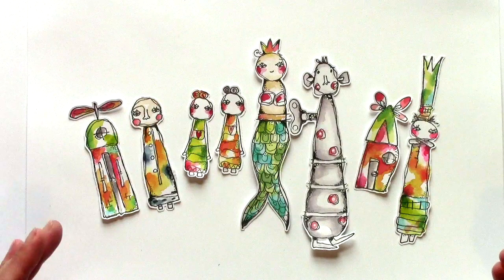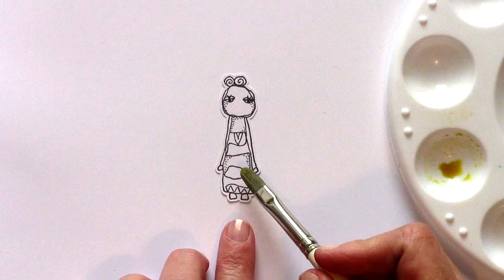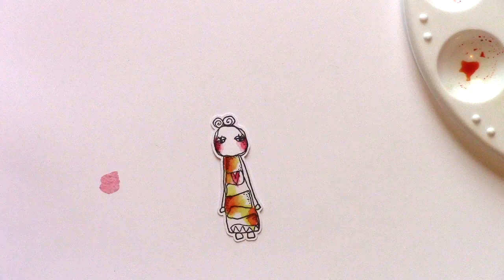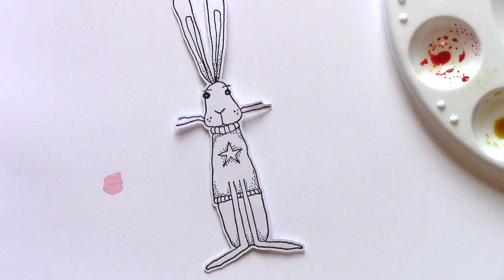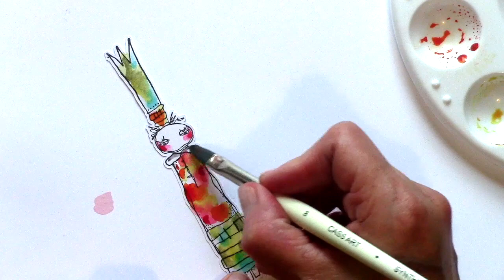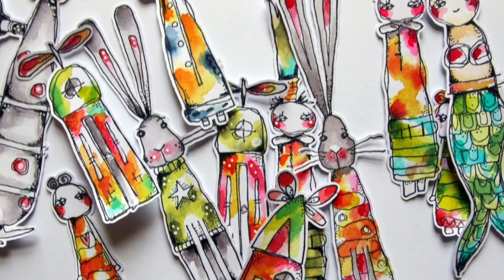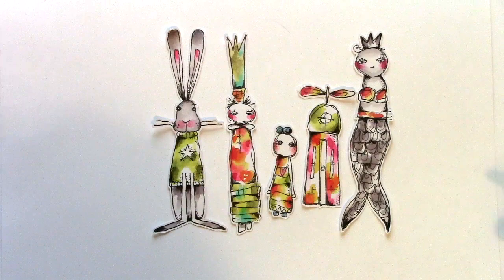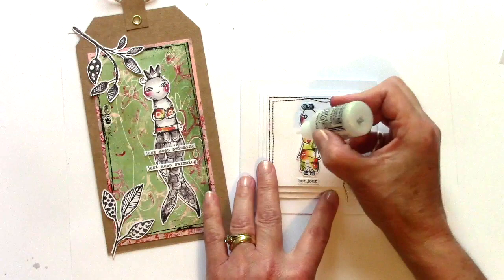Loose and free colouring for Carabelle Studio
Time to loosen up!  Free and easy colouring with watercolours, and stamped images by Carabelle Studio.
Created for the Carabelle Studio Creative Weekend - October 2021.